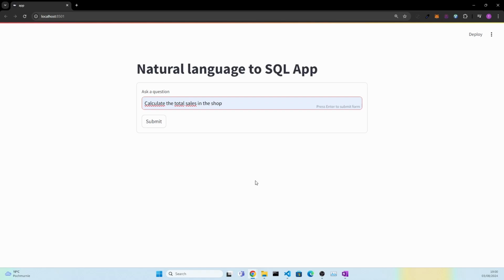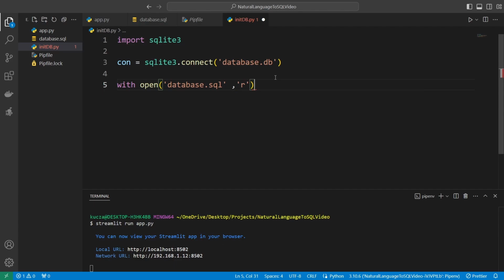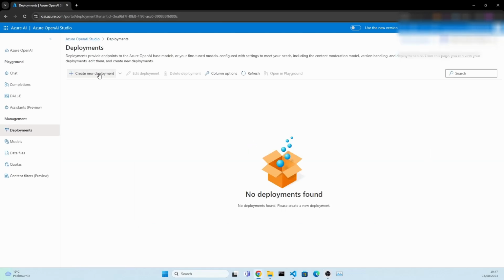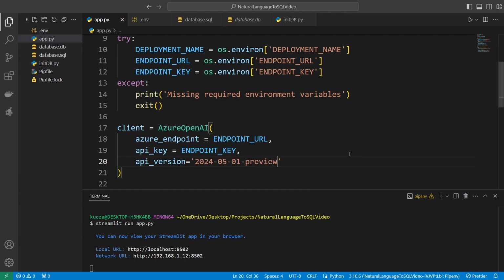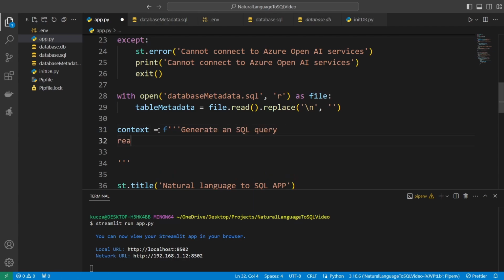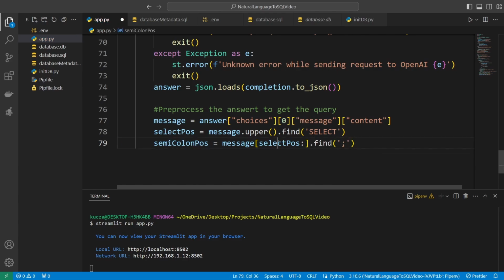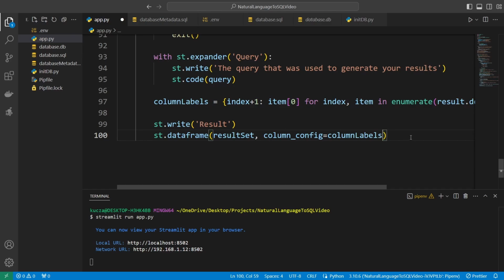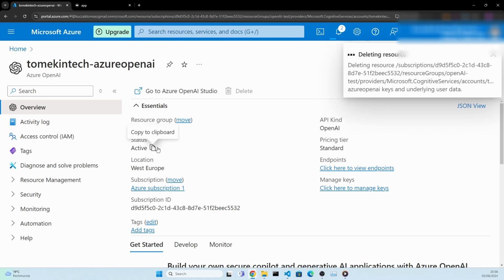GenAI App - Natural Language to SQL - Azure Open AI & Python Streamlit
00:00 Environment setup
05:05 Database setup
12:41 Azure Open AI setup
18:24 Connection to Azure Open AI using the SDK
50:14 Logging

In this video I'll show you how to create a GenAI based App in less than 1 hour that allows you to ask questions in natural language and get an answer from a database based on an SQL query generated by GenAI model. The app is based on Azure Open AI services.